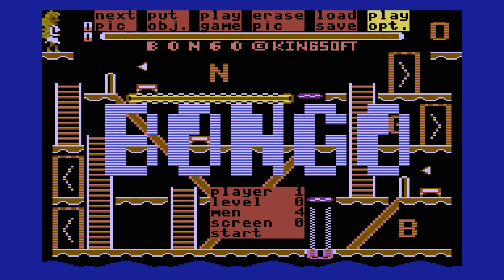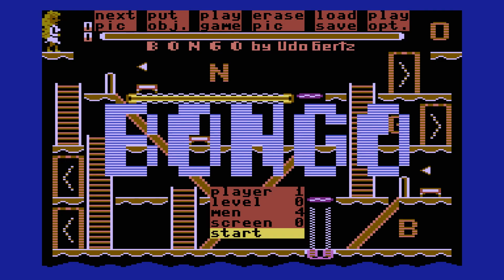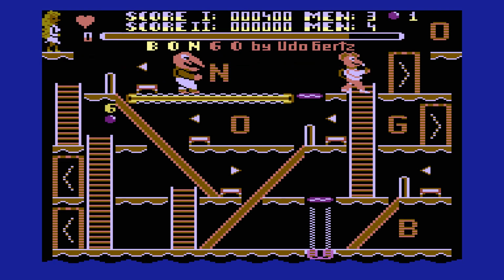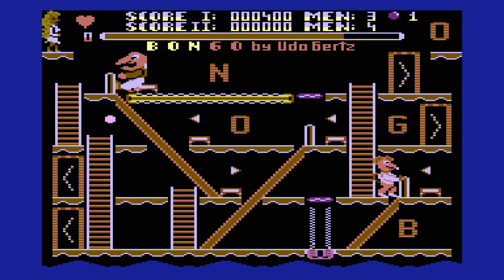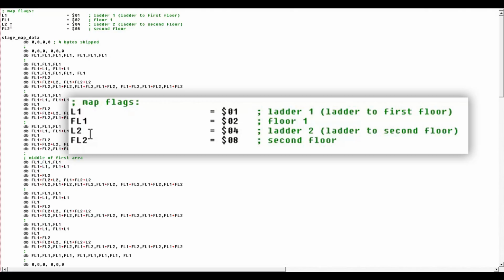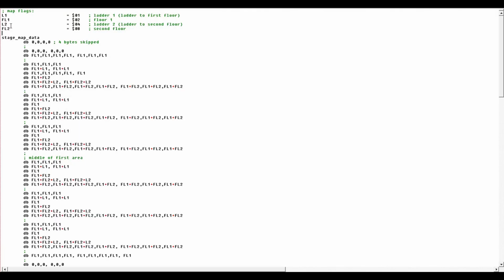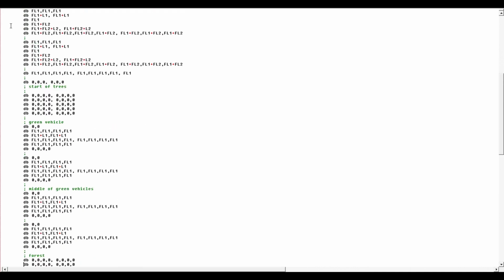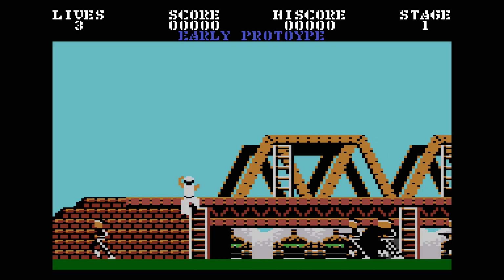USSAS - DevBlog #11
(U)ntitled (S)ide (S)crolling (A)ction (S)tabber - DevBlog #11

To jump or climb? That is the question.

00:00 Intro
00:17 Bongo
00:59 Marking up the map
01:38 Prototype in action
02:03 Bonus footage + music